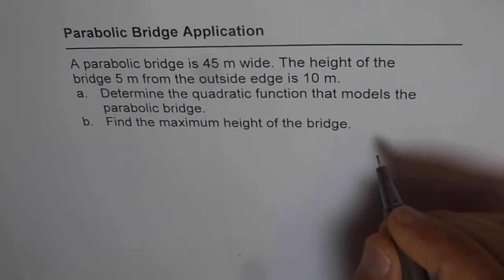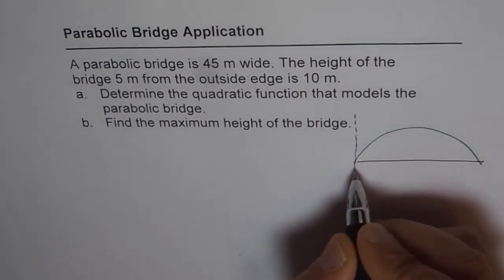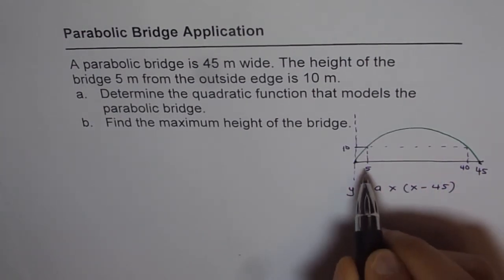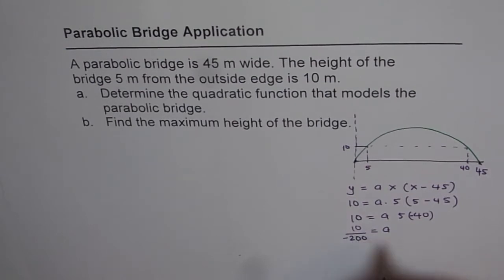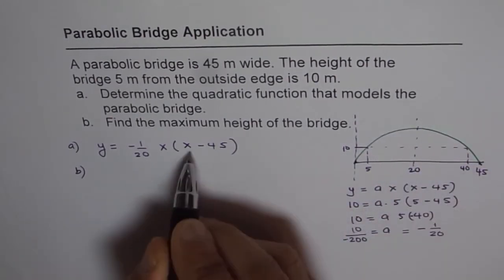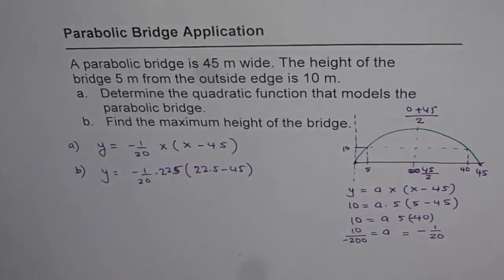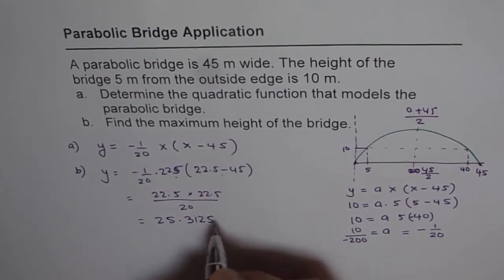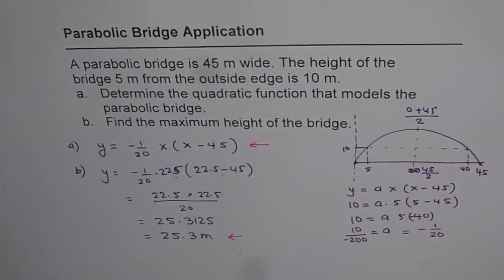IMPORTANT Model Parabolic Bridge as Quadratic Equation